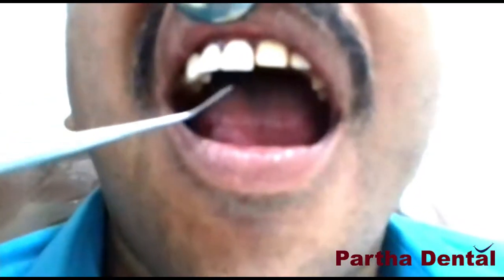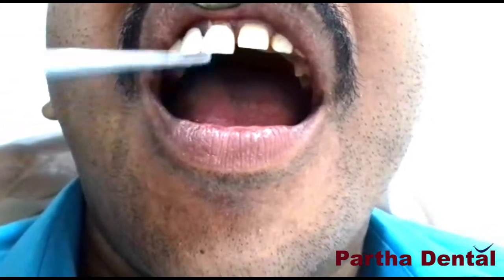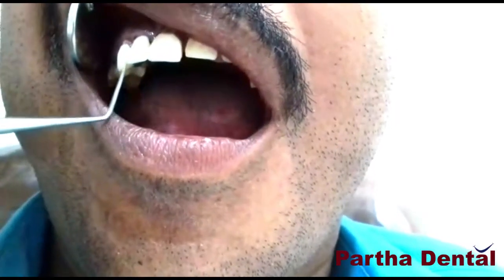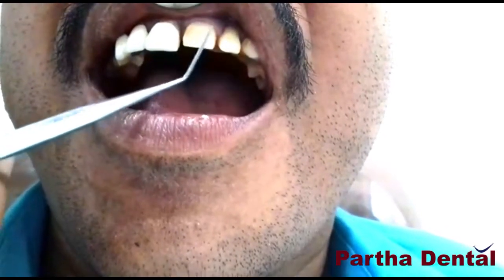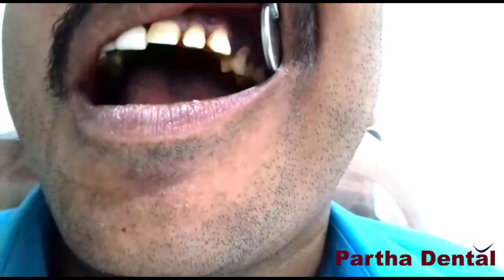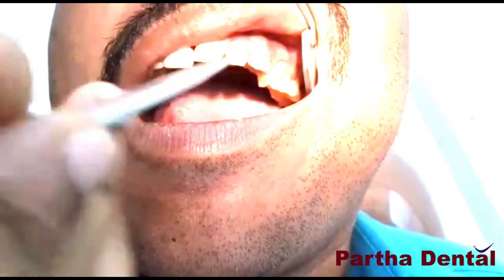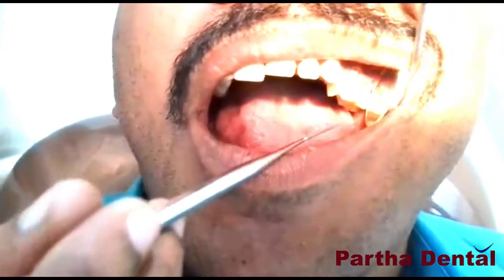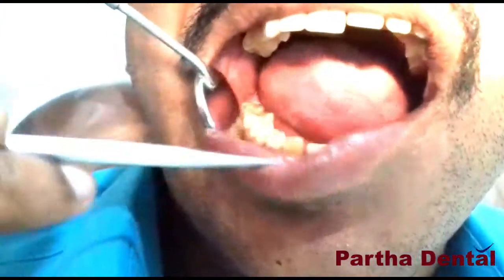Loose Tooth? Here's What to Do! II Partha Dental II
In any case, numerous may not go to the dental specialist since they are worried about the possibility that that a free tooth demonstrates the requirement for broad dental work, which isn't generally the case. Dealing with any issues presently will help you over the long haul. It's vital to understand that your oral wellbeing can influence the prosperity of each framework in your body, and your dental practitioner realizes that. Enable your dental specialist to talk you through any treatment designs or systems.